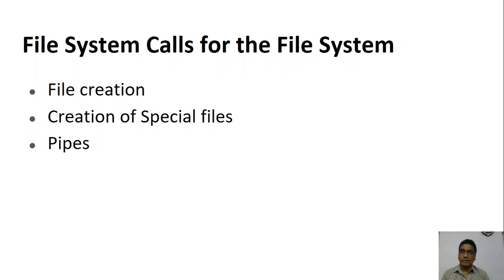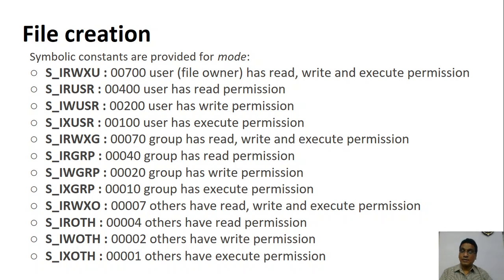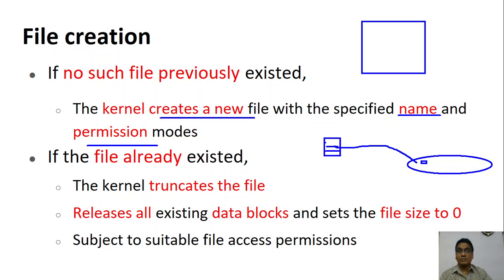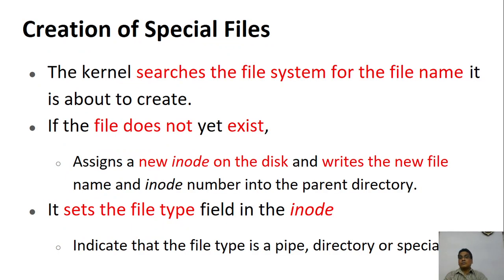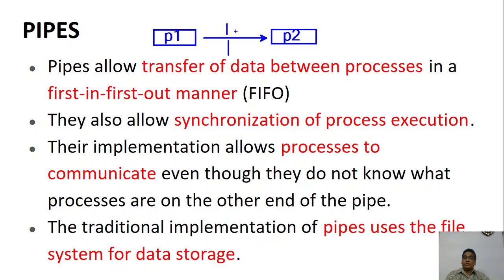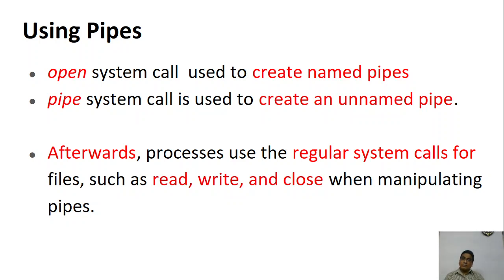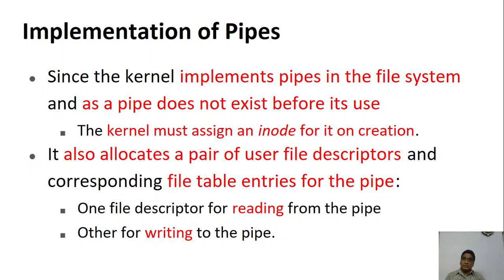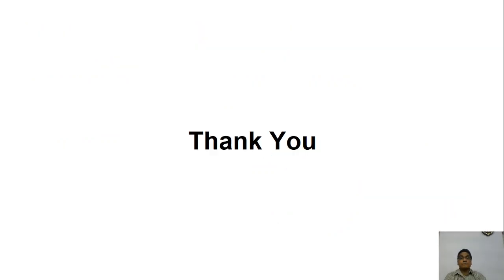Session 15: File System Calls for creating regular file, special file and pipes.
In this session I will discuss the syntax of creating regular file, special file and pipes.